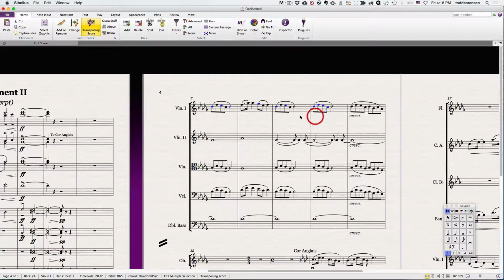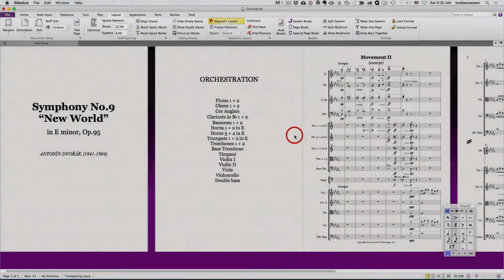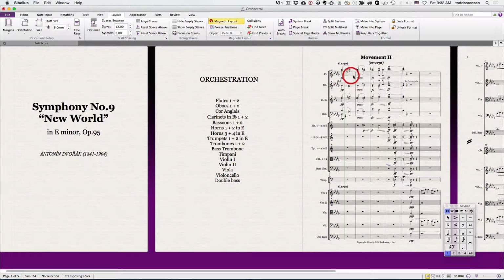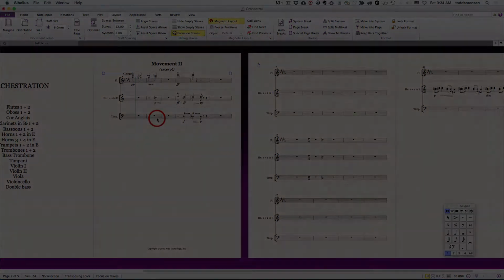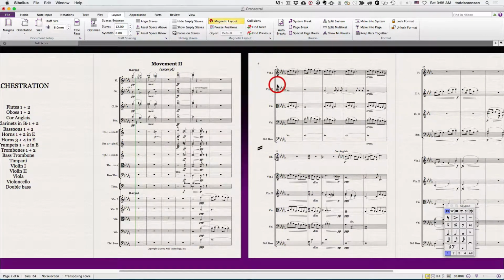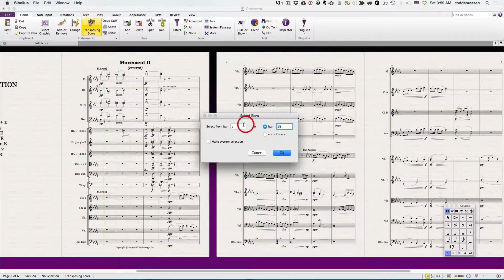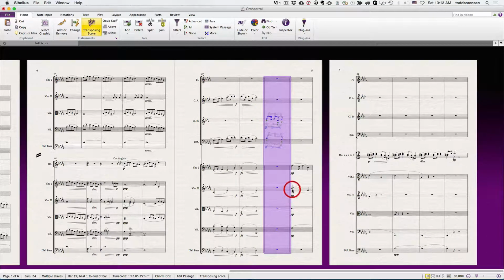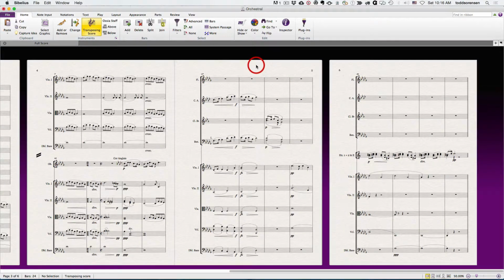Sib 101 L3V2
Making Selections